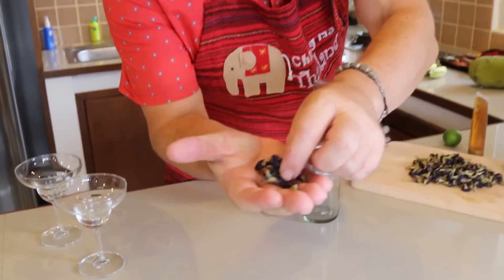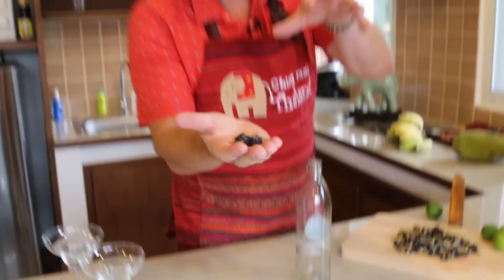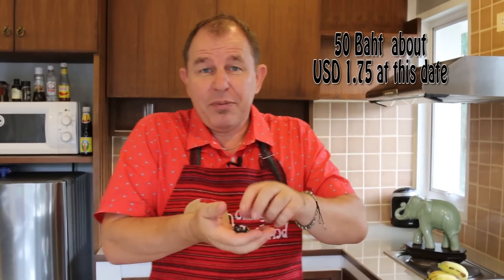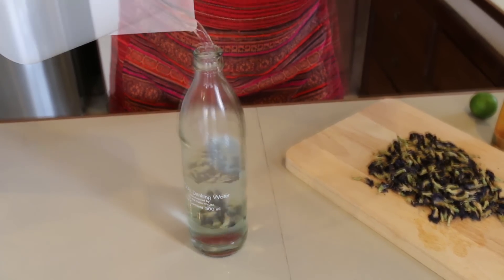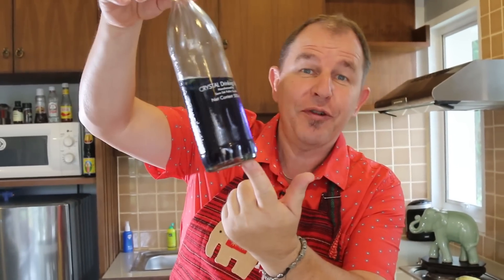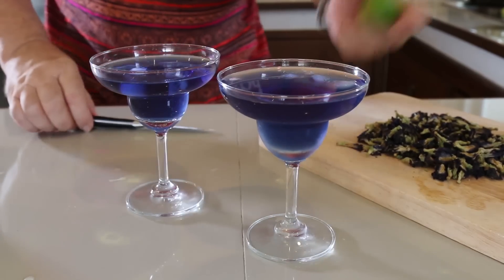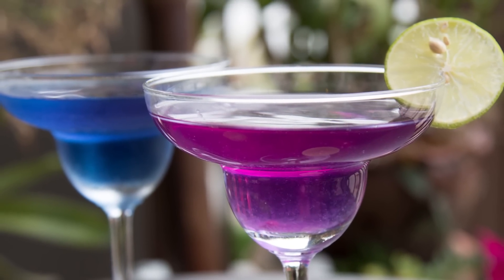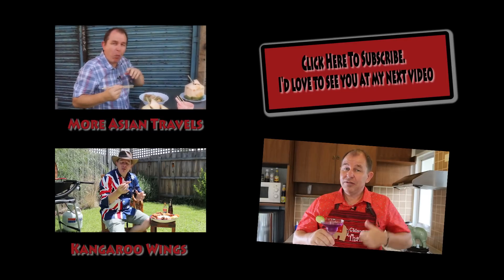Butterfly Pea Tea - Miracle Health Drink - Clitoria Ternatea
Butterfly Pea - I was served this beautiful Tea in a cafe in Thailand and had to find out more about it so I could make a video recipe to share with you all
I love the way it can change colour.  As for it's taste I would compare it to a light Chrysanthemum Tea, with a little floral edge.

If you like your Health Teas, this one is a keeper. Subtle flavour, Anti Oxidant,  Aids Digestion and tastes good to boot.
Plus with a Twist of Lime, you'll stun your friends.
If you enjoyed this video why not share it with a friend …. or two!!

Hot Water
A few Dried Butterfly Pea Flowers
1-2 Teaspoons of Honey
A little lime juice

Music wanted!!!